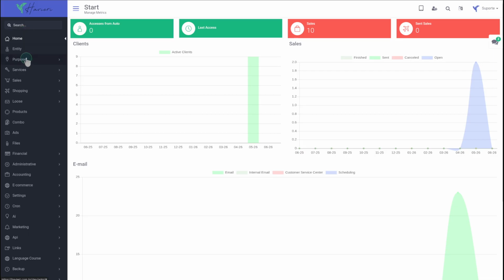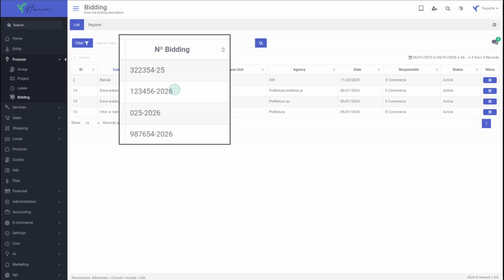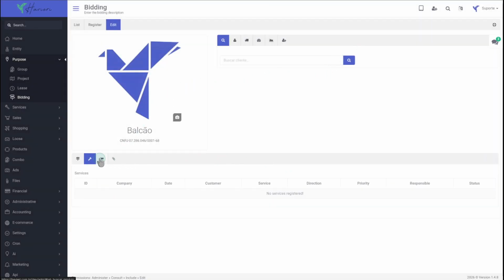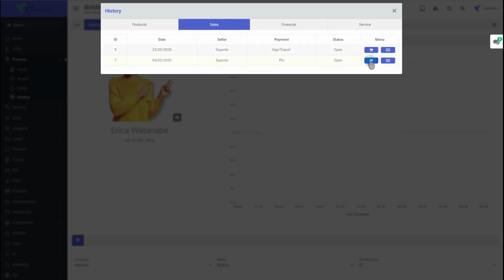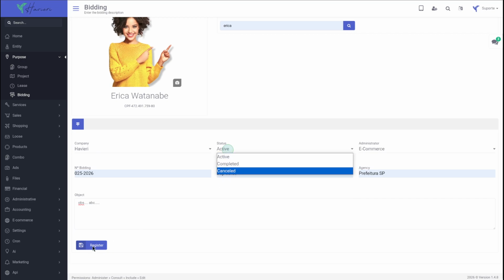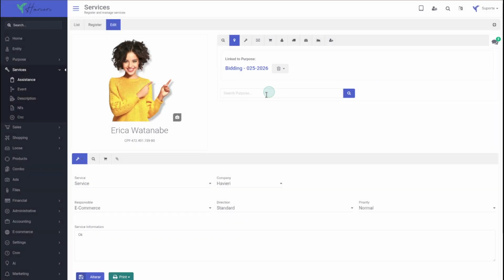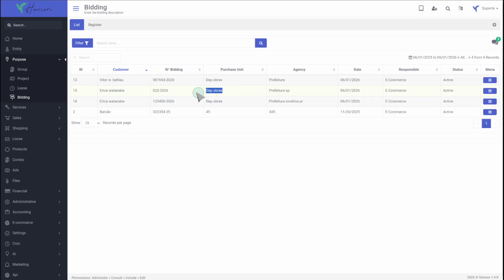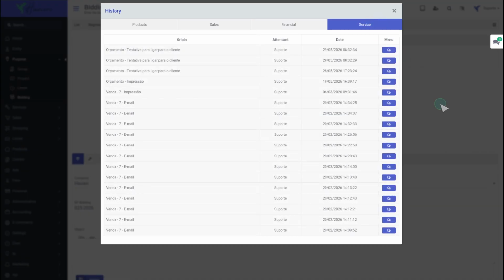How to create biddings in Havieri ERP - organize tenders, products and services in one place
In this hands-on tutorial, you'll learn everything about the Bidding screen in Havieri ERP, the ideal tool for managing bidding processes with public agencies. Step by step, we show you how to create a bidding from scratch, fill in process number, purchasing unit and agency, and how to group services and sales within each bidding. If you participate in tenders and need to organize products and services by process, this tutorial is for you.

⏱️ What you'll learn:
- What the Bidding screen is for
- How to interpret the bidding listing
- How to use the search field and filter
- How to select the client and check data on the same screen
- How to fill in bidding number, purchasing unit and agency
- How to group services and sales within the bidding
- How to view everything organized in the listing